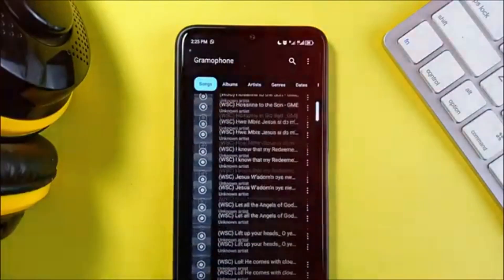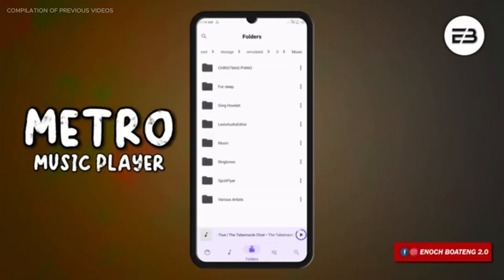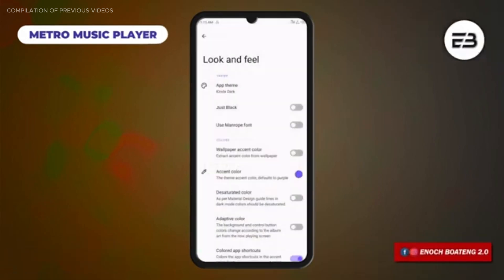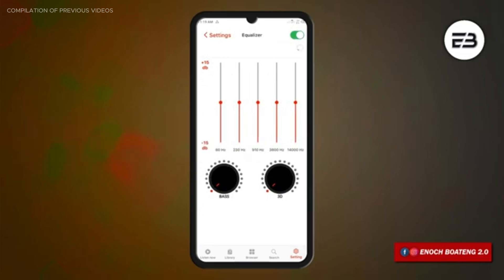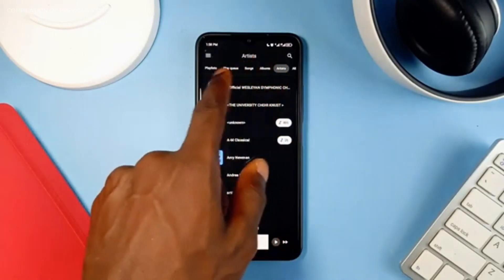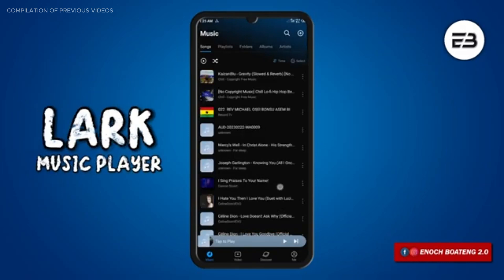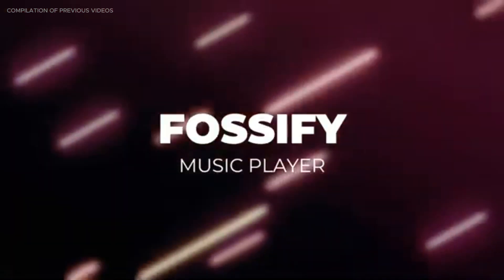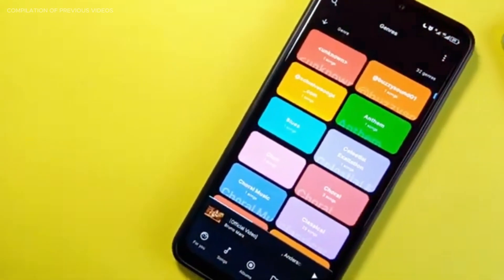Best Free OFFLINE Music Player Apps for Android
In this video, you'll find out about 11 Free Offline Music Player Apps for Android which has great UI, and offer better offline player services and can replace your smartphone's default music player apps.

00:00 Symphony

01:09 Metro Music Player

02:32 Gramophone Music Player

03:20 Iplayer iOS Music Player

04:17 Vanilla Music Player
(Find app on Google Play store)

04:58 Pixel Music Player

05:58 Lark Music Player

07:08 Fossify Music Player